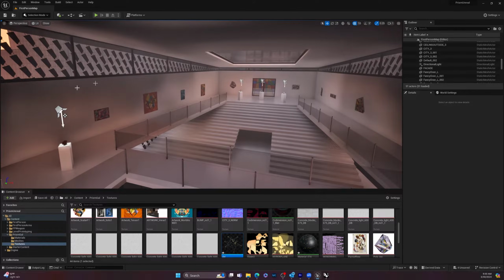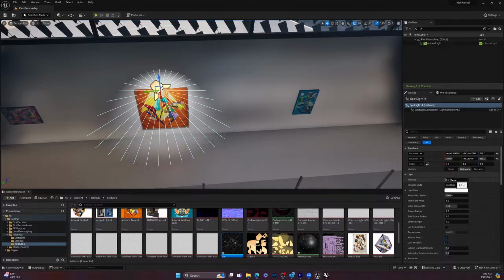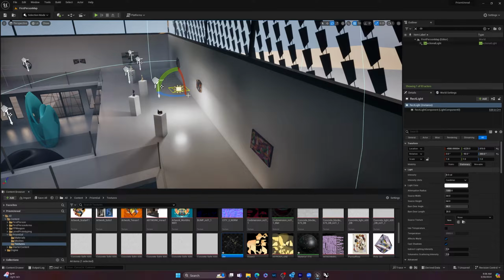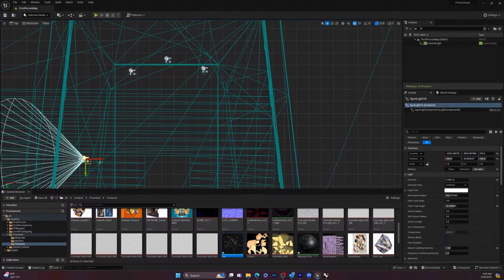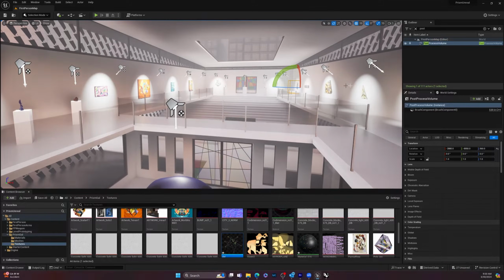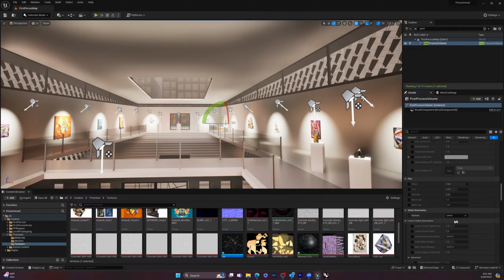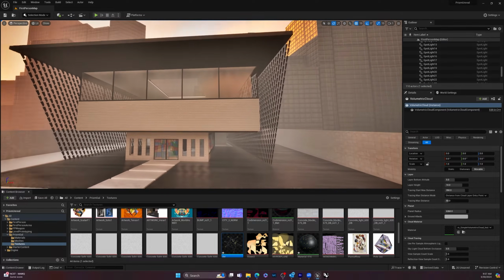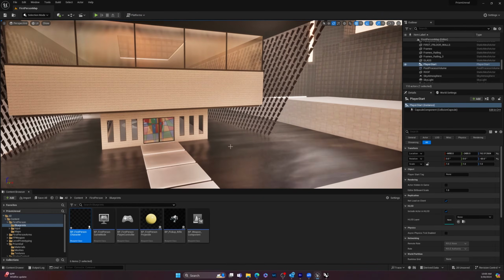Architecture Visualization Unreal Engine Lighting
Unreal Engine 5, lighting, lumen, sky lighting.